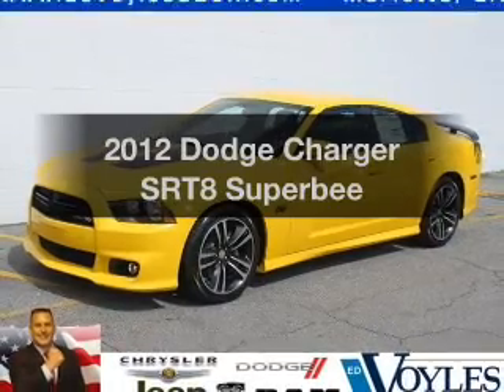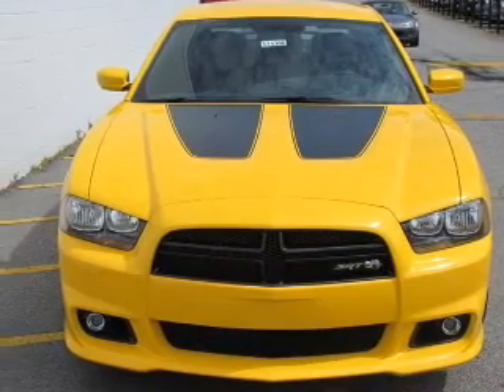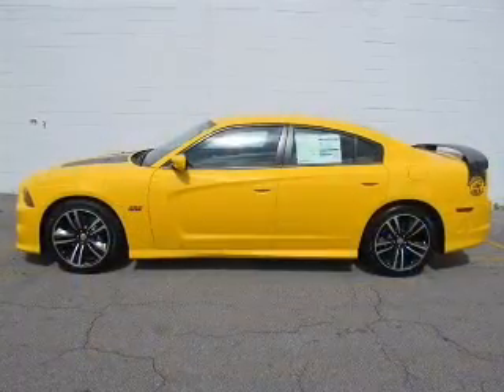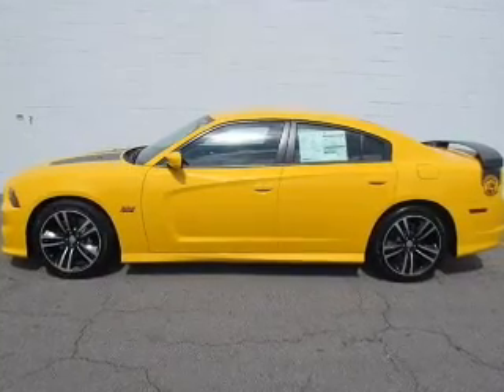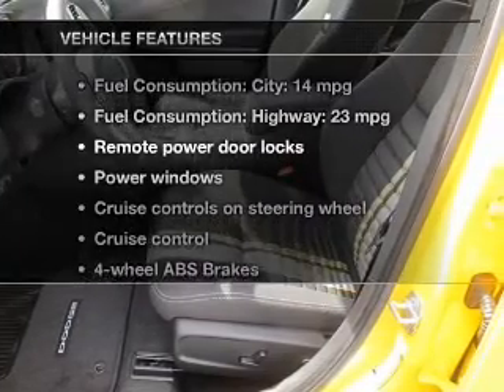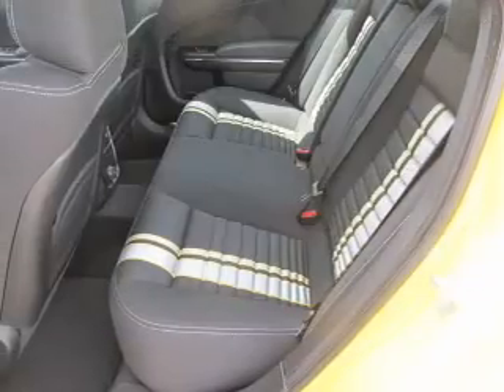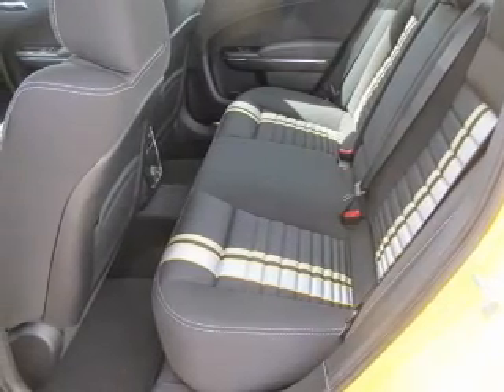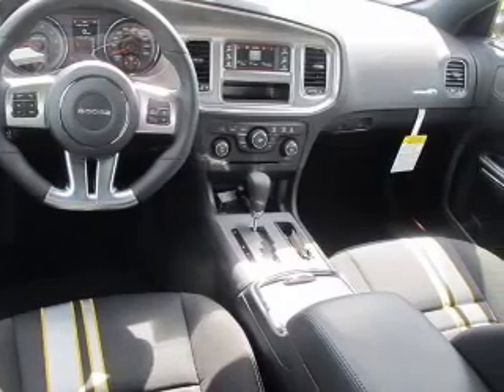2012 Dodge Charger - Marietta GA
Year: 2012
Make: Dodge
Model: Charger
Trim: SRT8 Superbee
Engine: 6.4 liter 8 cylinder 16 valve
Transmission: 5-Speed Automatic
Color: Yellow
Mileage: 10
Address:
789 Cobb Parkway